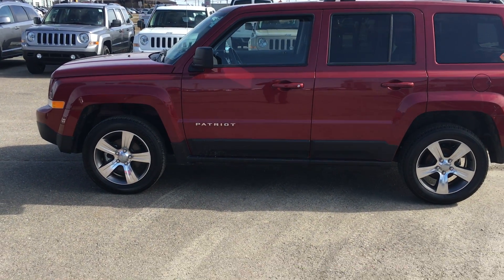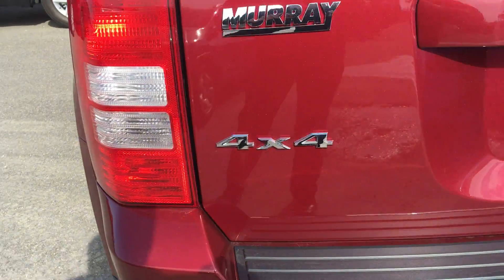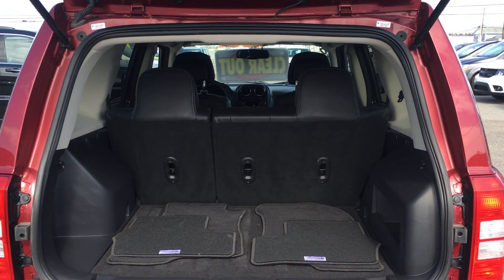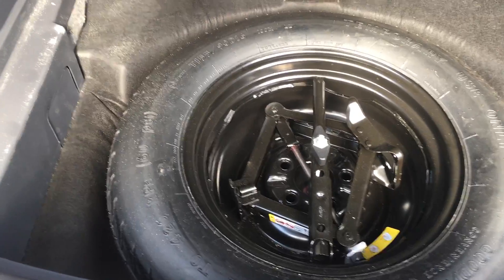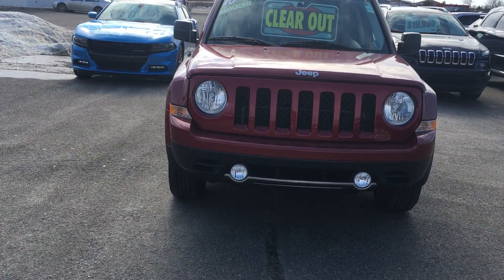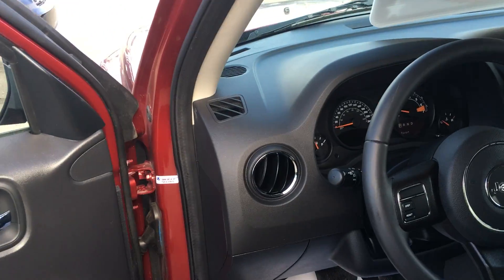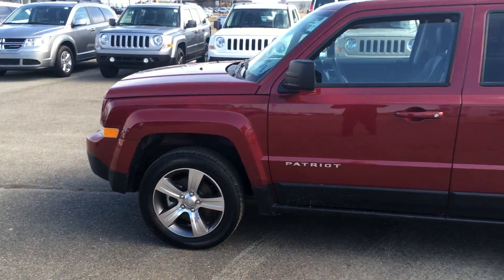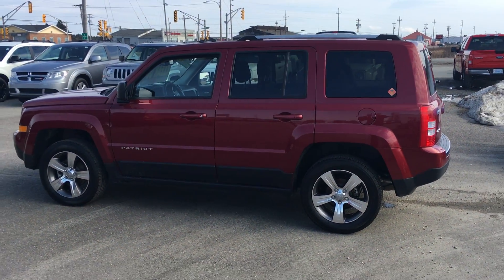Todd's new Jeep Patriot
Thought i would give you a closer look at this Jeep